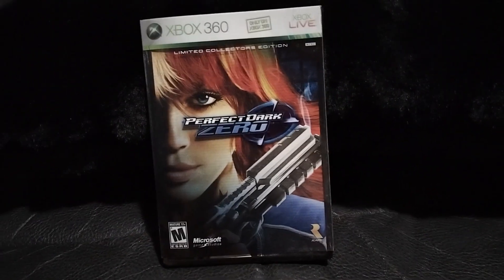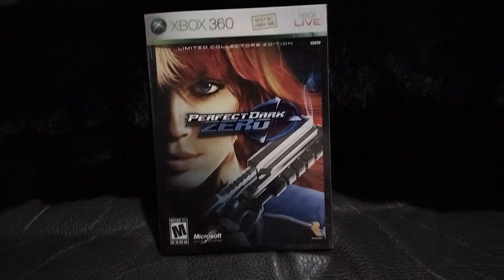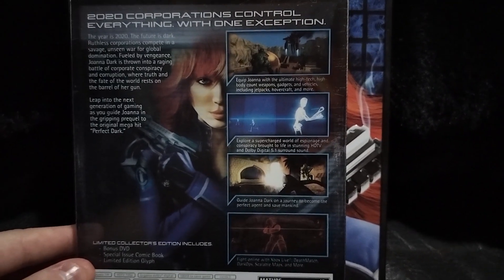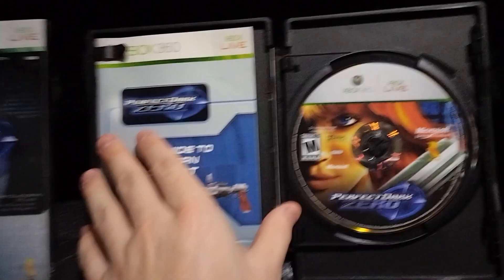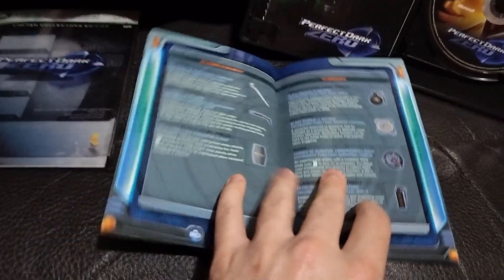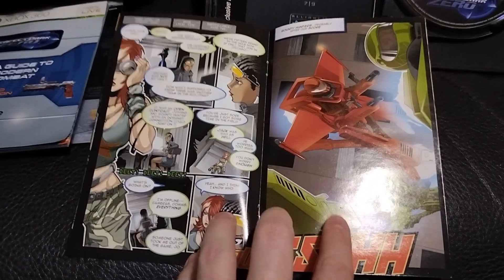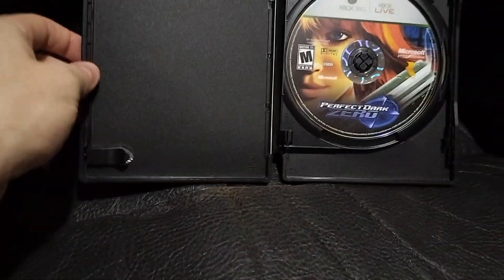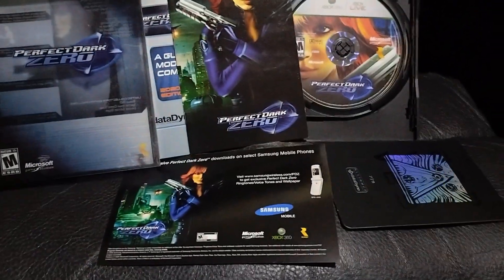PERFECT DARK ZERO Limited Collector's Edition / Retro Unboxing - XBOX 360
In this video unboxing, I will be showing you what comes with the PERFECT DARK ZERO Limited Collector's Edition of the game for XBOX 360. This is the first in a NEW series called: Retro Unboxing. Enjoy!